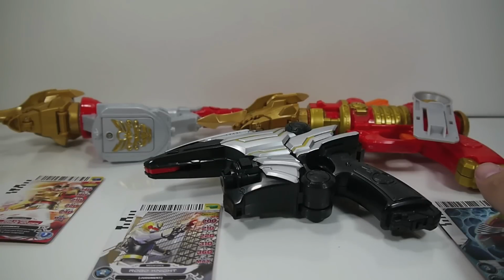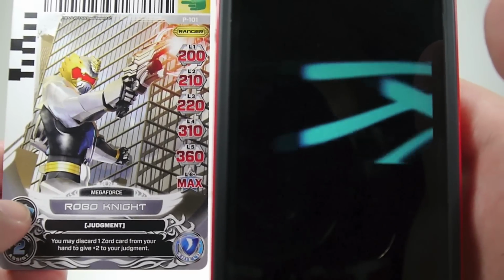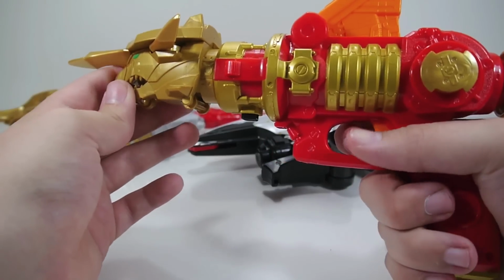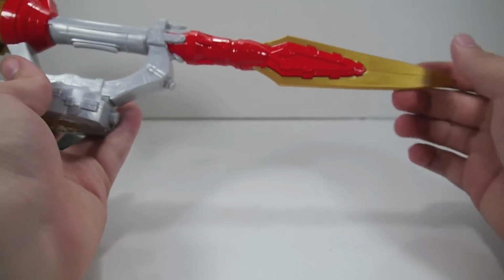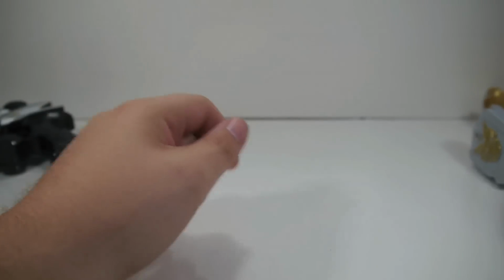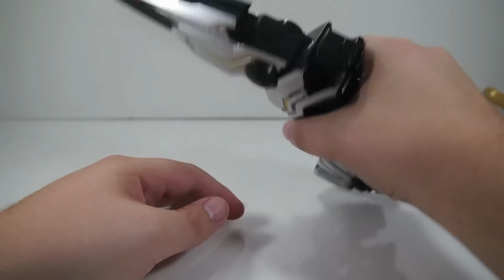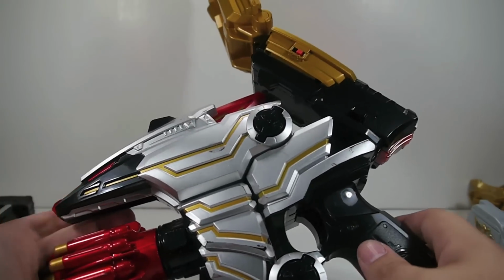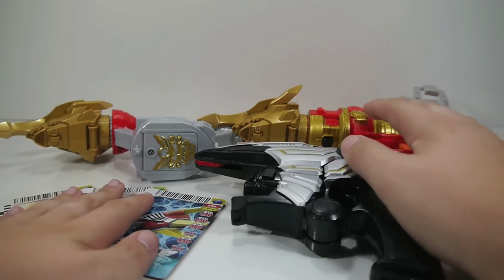Review: Megaforce Ranger Battle Gear Fall Assortment (Power Rangers Megaforce)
Power Rangers Megaforce Ranger Battle Gear (Fall Assortment)
$14.99 at Most Major Retailers (Bought from EntertainmentEarth.com)
It's rare when there is almost a year gap between assortments, but the second Ranger Battle Gear Wave has finally hit retail...online. While not spotted in stores yet, online retailers like BBTS, Entertainment Earth, and Kmart.com have stocked some of these Battle Gear items. The case I purchased contained two Ultra Dragon Swords, one Leon Laser Blaster, and one Ultimate Blaster, containing all three of the new toys. The Ultimate Blaster is a repaint of the previously released Power Ranger Blaster. No new sounds, but it is cast in red plastic instead of black, and features a larger scale Ultra Dragon Zord instead of the normal Dragon Zord. The same Ultra Dragon Zord can be found on the Ultra Dragon Sword toy, a shrunken down version of the weapon used by the Ultra Megaforce Red Ranger. The toy is cast primarily in gray plastic with minor red paint apps. The Zord unfortunately can not spin, but you hear a few different sounds when the trigger on the handle is pressed. Finally the star of the line is the Leon Laser Blaster, a misnamed Robo Blaster/Robo Sword weapon used by Robo Knight. The toy has a generic firing sound in gun mode, and a generic slash sound in Sword Mode, plus a sound while converting. It's incredibly small, and would really have benefited from a deluxe weapon as opposed to being stuck in the basic assortment. It can be combined with the Robo Morpher from last year, along with the Vulcan Cannon Zord from the Robo Knight Lion Cycle to make the Knight Dynamic version of the weapon. It adds no new sounds, but it at least looks a little better, sorta. Overall, only the Leon Laser Blaster is worth the immediate pick up, as it's an all new weapon with no true alternative. The other two are only really worth the pick up if you want the larger scale Ultra Dragon Zord.  For ACG collectors, each toy comes with an all new ACG Promo Card, if that sort of thing seals the deal for you.